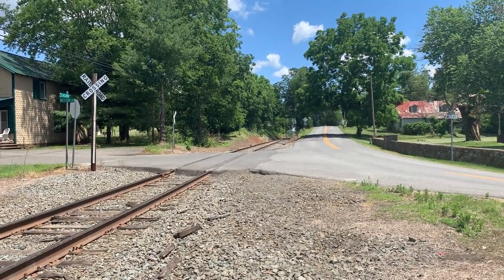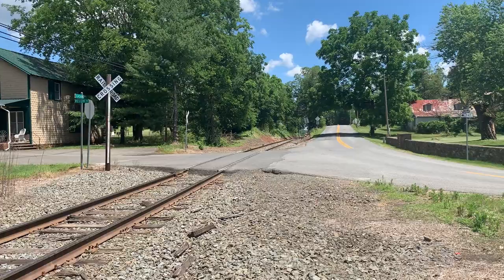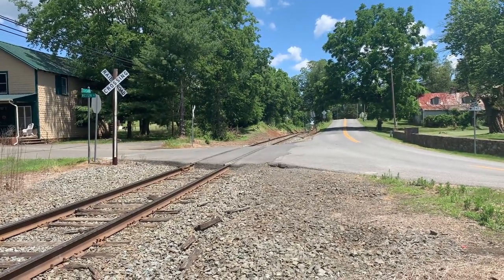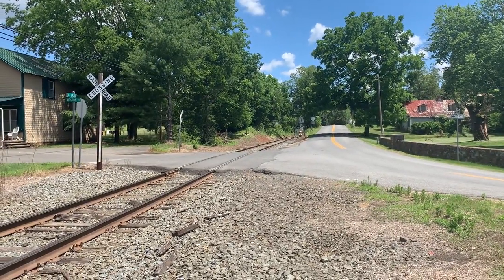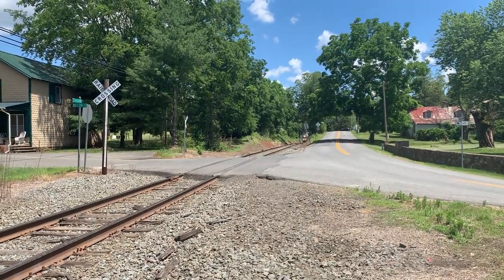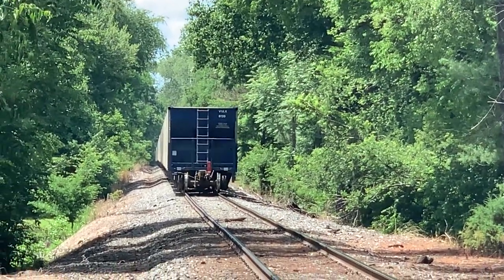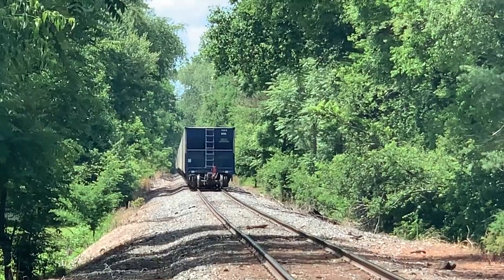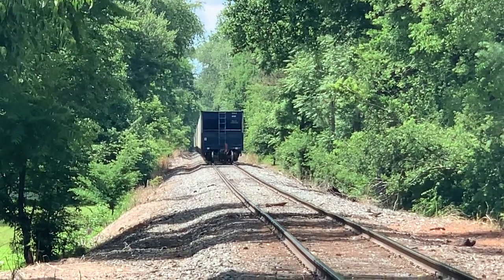This Branch Line Is BARELY Used! | Norfolk Southern Local K90 On The Casanova-Warrenton Branch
Ever since I first started researching the railroad routes in Northern Virginia, I always hoped to one day catch a train on what once was the Southern Railway's Warrenton Branch. Nowadays, this Norfolk Southern branch only serves one customer, a quarry owned by Vulcan Materials, and only stretches about five miles to the small town of Halfway, Virginia. The branch was cut back in the 1980's due to dwindling traffic. On any given weekday, the maximum amount of trains that run on the line is a disappointing two with one running early in the morning and another possibly running northbound at around noon. The early morning train picks up loads bound for Springfield, Virginia, while the noon train returns empties back to the quarry. Prior to 2020, both trains were treated separately with the loaded train being K88 and the empty train being K90 but now both trains are classified as K90 and the whole run is considered a turn job. Sometimes, it isn't necessary to bring back empties so K90 will just return back to Powell Yard in Manassas running light. On Tuesday, June 15th, 2021, I made the trip out to Halfway, Virginia, to catch northbound Norfolk Southern train K90 returning to the Vulcan Materials Quarry with empties due for refilling. The lighting was great and the weather was wonderful and I have to say this may be one of my favorite catches ever.

- CTG6